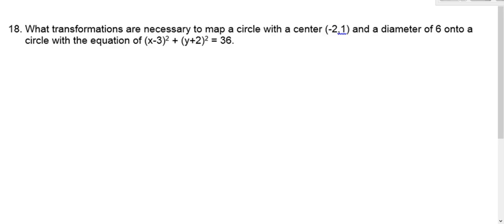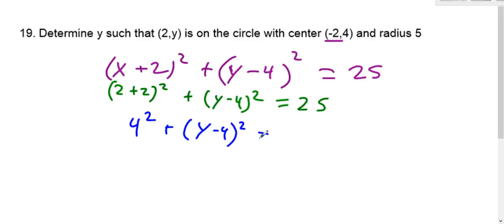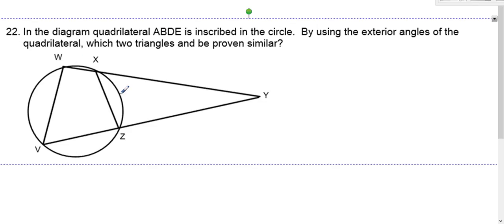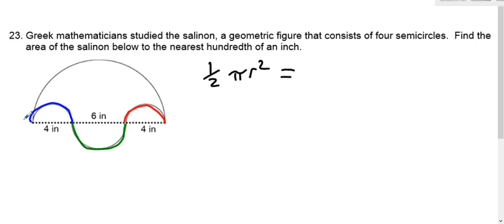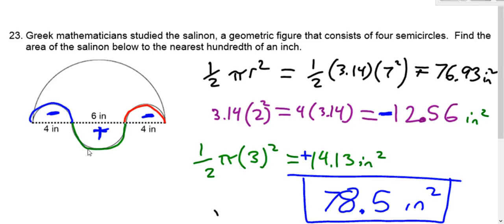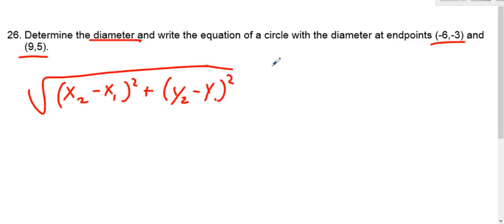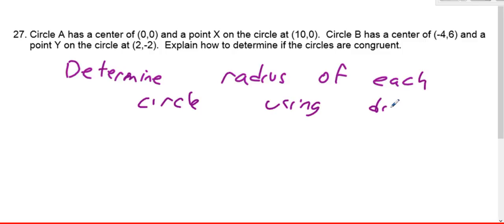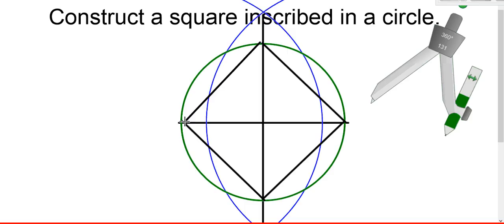Geometry Framework 7 - Review part 2